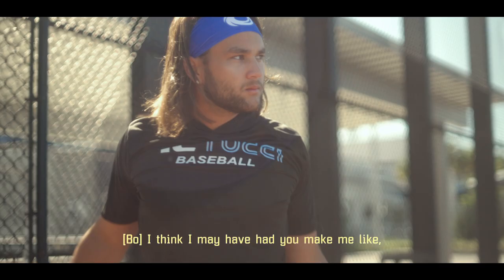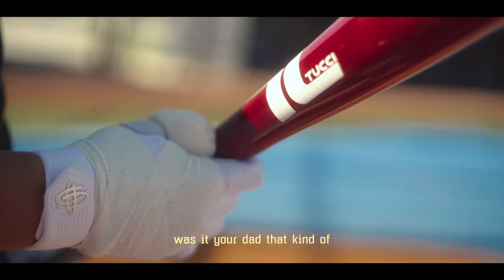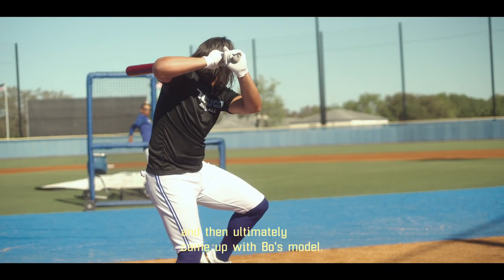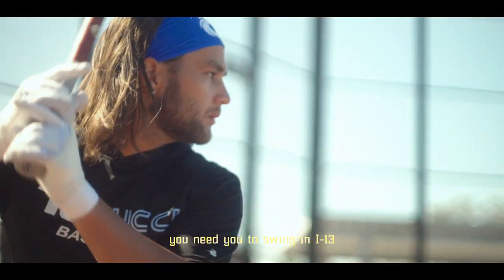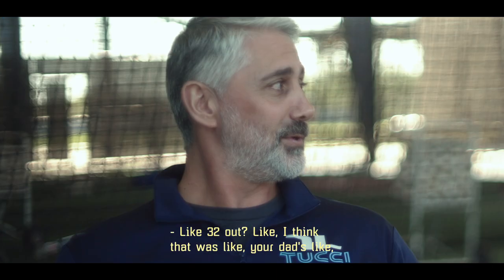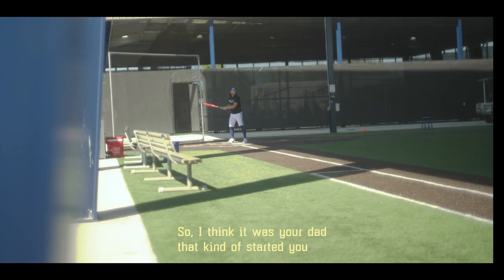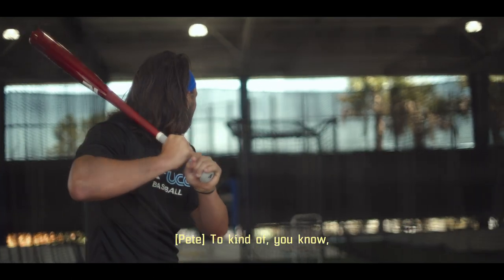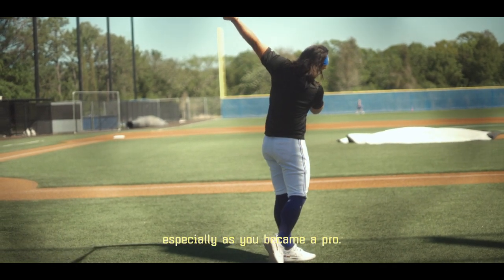TUCCI x BO BICHETTE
It's more than just a bat.

Bo Bichette and our Founder, Pete Tucci, discuss how the Bo-11 came to be.